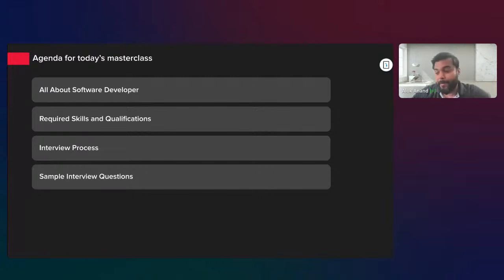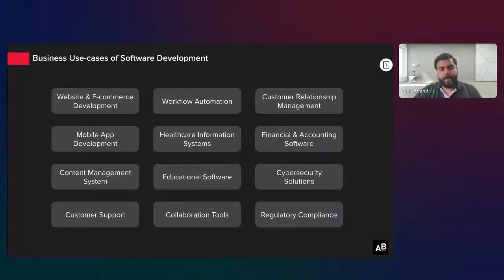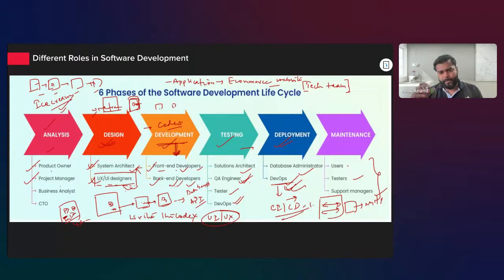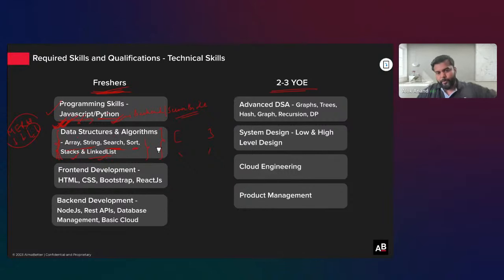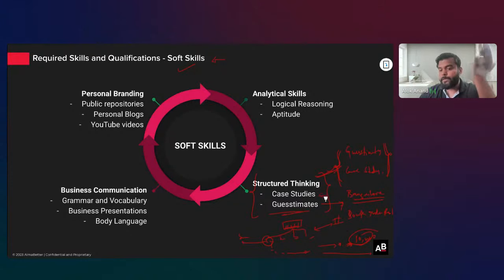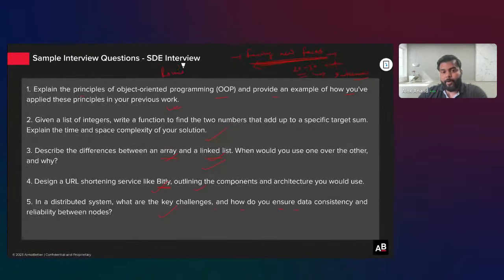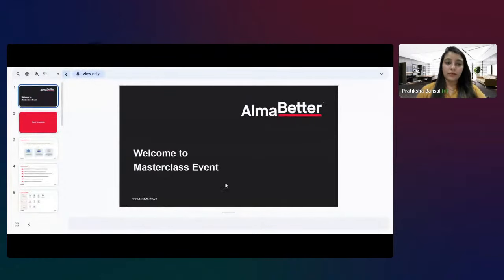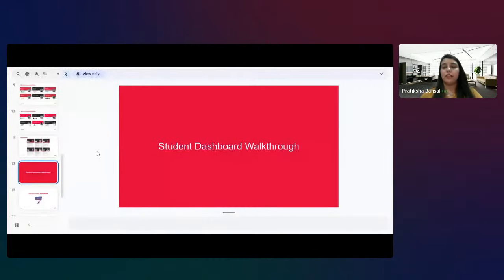How to Crack Software Development Interviews at Top Product Companies- AlmaBetter Free Masterclass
Land your dream job! This FREE masterclass equips you with the knowledge and strategies to ace Software Development interviews at top product companies.